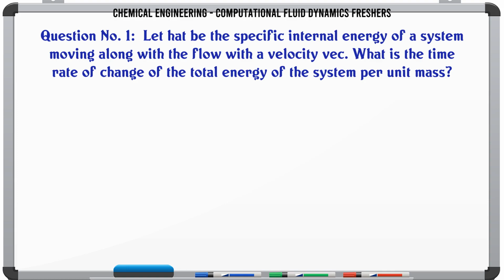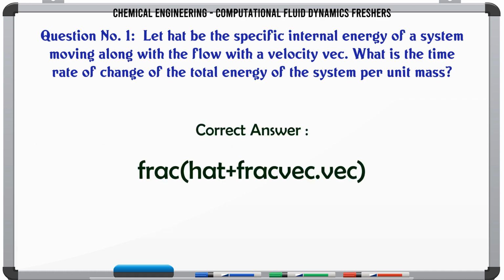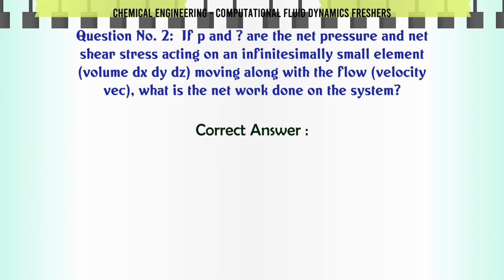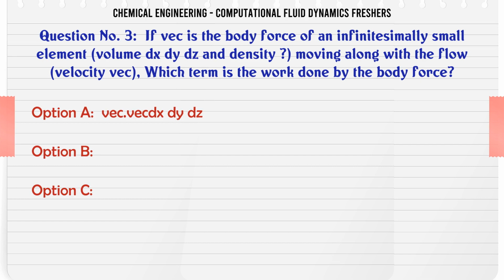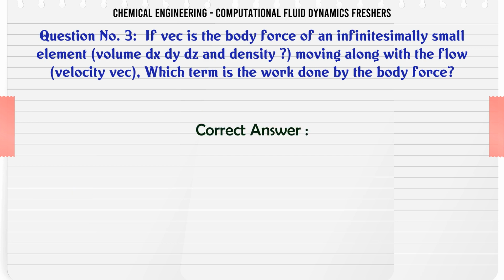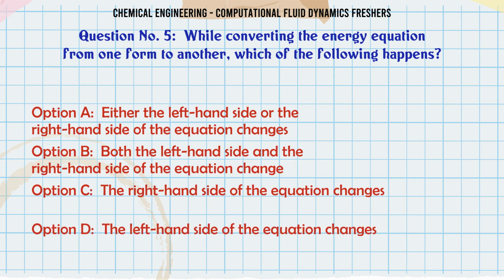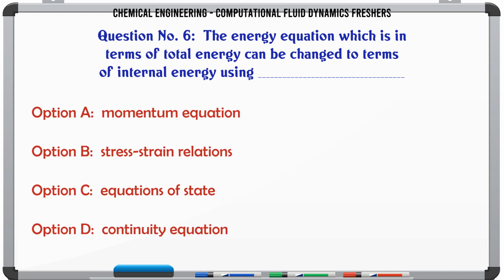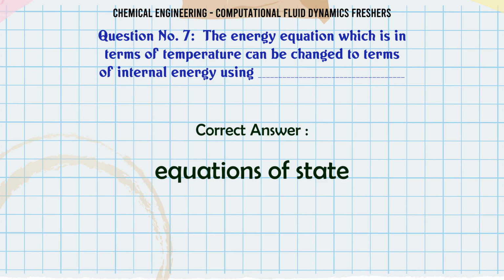MCQ Questions Computational Fluid Dynamics Freshers with Answers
Computational Fluid Dynamics Freshers GK Quiz.

Question and Answers related to Computational Fluid Dynamics Freshers

List of top 5 Questions:

If vec{f} is the body force of an infinitesimally small element (volume dx dy dz and density ?) moving along with the flow (velocity vec{V}), Which term is the work done by the body force?

frac{partial(hohat{u})}{partial t}+
abla.(hovec{V}hat{u}) = -
abla.dot{q_s}-p
abla.vec{V}- au:
ablavec{V}+dot{q_v}. This form of the energy equation is applicable to _________
abla-hovec-v-hat-u-
abla-dot-q-s-p
abla-vec-v-au-

While converting the energy equation from one form to another, which of the following happens?

The energy equation which is in terms of total energy can be changed to terms of internal energy using ___________

The energy equation which is in terms of temperature can be changed to terms of internal energy using ___________

Content of this Video:

MCQ question answers for Computational Fluid Dynamics Freshers